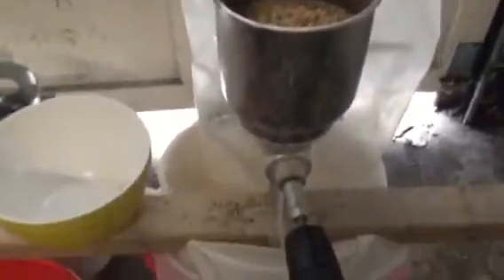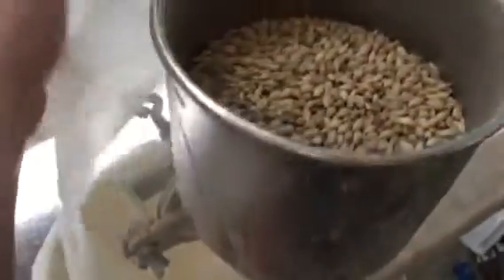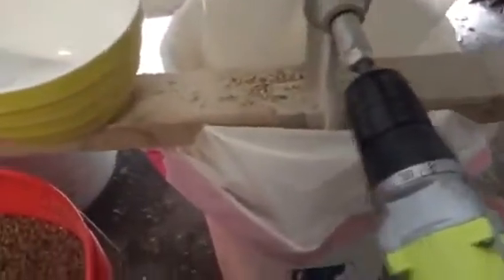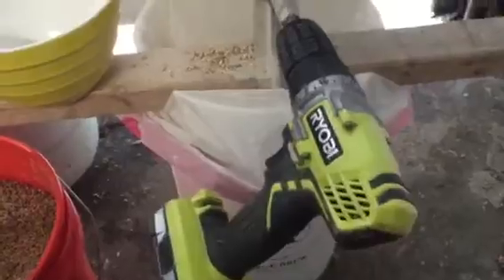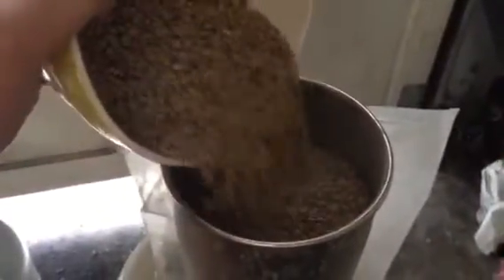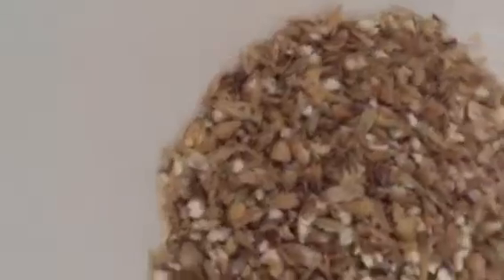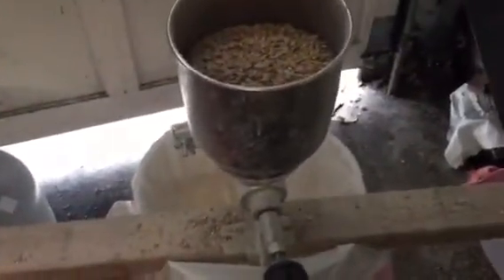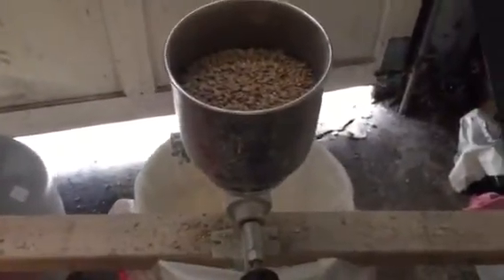Homebrew mill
How to setup a cheap Walmart mill to crush your grains for home brewing